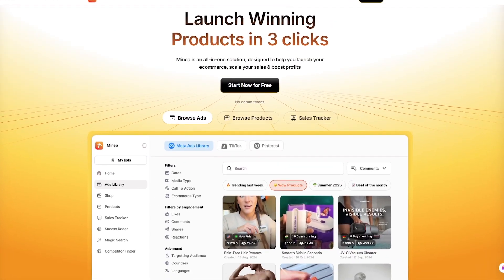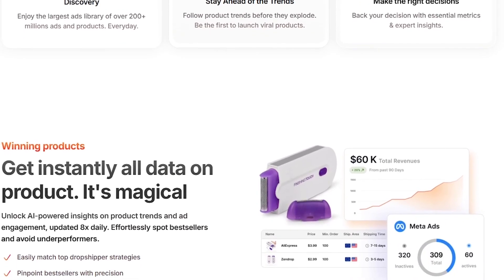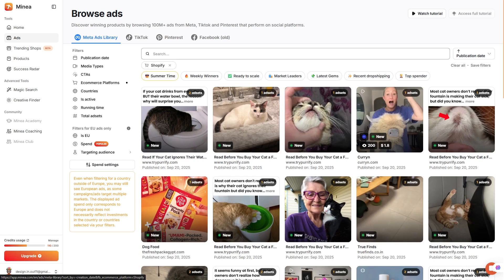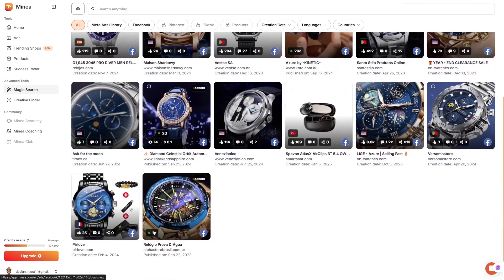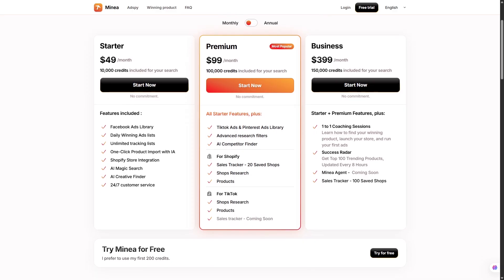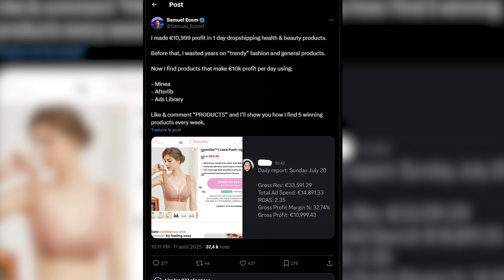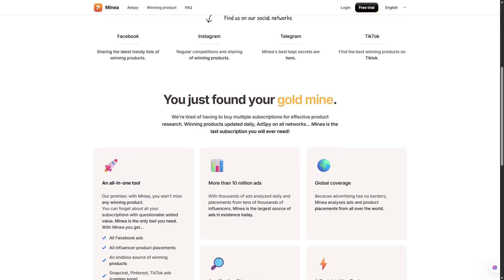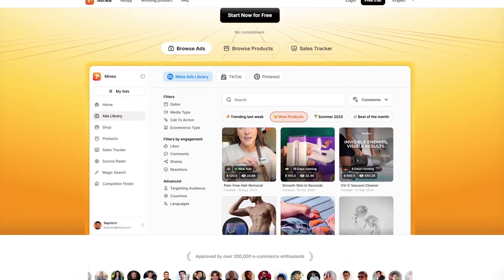Minea Review 2025: Best Dropshipping Product Research Tool?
Is Minea really the best all-in-one dropshipping tool in 2025? In this video, we break down its features, pricing, and real results for finding winning products faster.